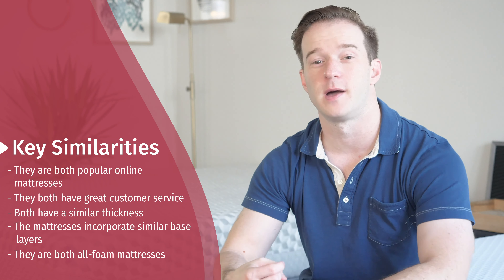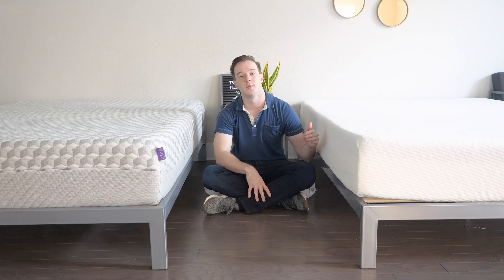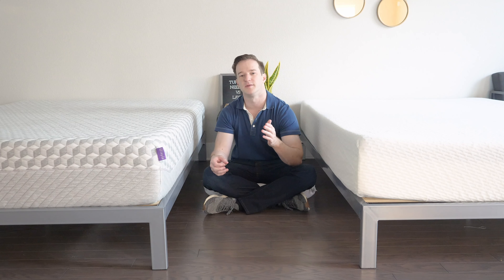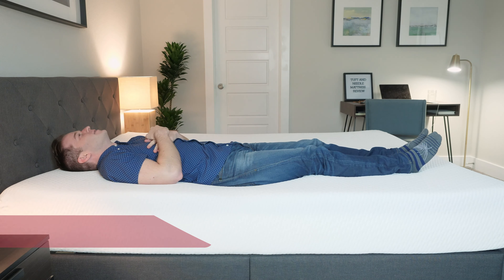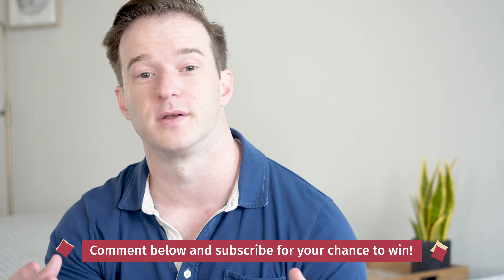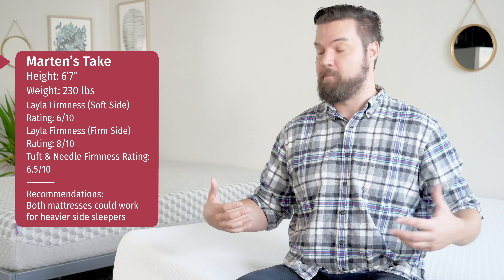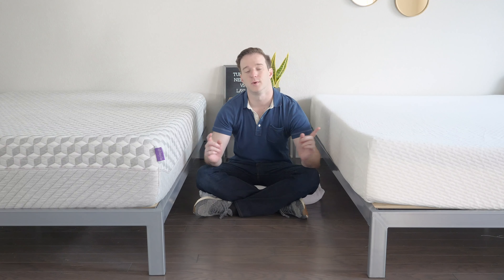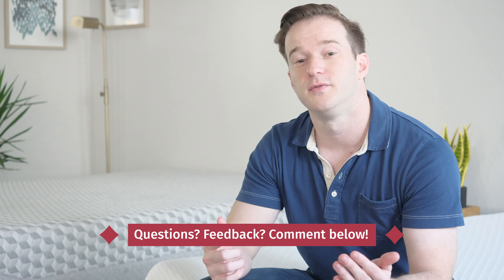Layla vs Tuft and Needle - Which Mattress Is Best For You?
Layla Mattress (For the best deal, click the following link and then using code MCLARITY to get $110 off)
Tuft & Needle (Get the best price by clicking the link)

If you're looking for an all-foam mattress, both the Layla and the Tuft and Needle could be great choices.

But how do you choose between these two GREAT mattresses?  Don’t worry, we can help.

Check out our full written comparison with hi-res photos and detailed notes

The Layla and the Tuft and Needle are both popular bed-in-a-box mattresses. They have similar thicknesses and similar base layers.

Beyond those similarities, these are very different online mattresses. The Layla is a flippable mattress, so it has a soft side and a firm side. The Tuft and Needle is not flippable.

The Tuft & Needle is a firmer mattress compared to the soft side of the Layla. It is a soft mattress when compared to the firm side of the Layla.

Also, the Tuft and Needle is a more affordable mattress than the Layla.

If you like a softer mattress, the Layla is the better choice. The soft side of the mattress is a bit softer than the Tuft & Needle.

If you are looking for a side sleeper mattress, the Layla is the way to go. The softer mattress features better pressure relief, so you should feel little firmness on your shoulders and hips.

Do you love the feeling of memory foam? Do you like to slowly sink into your mattress? Then the Layla is a better choice. It has that slow, quicksand feeling, so you will be sleeping "in" the mattress (instead of "on" it).

If you're looking for a mattress for couples, the Layla is a good choice. The soft side has a thick layer of memory foam that cuts down on motion transfer. If you sleep with a partner, you should be sleeping soundly on your side of the bed.

Do you need a good back sleeper mattress? The Tuft and Needle mattress should work for you. It is a medium-firm mattress and has that balance of comfort and support that is perfect for back sleeping. Your hips sink in just a bit, and the foam conforms to your body.

Do you like foam, but you don’t want to get stuck in your mattress? The Tuft and Needle should be great for you. It has a balanced foam feel, so you get great pressure relief but can still move around on the mattress.

If you keep this in mind, it should be easy to choose!